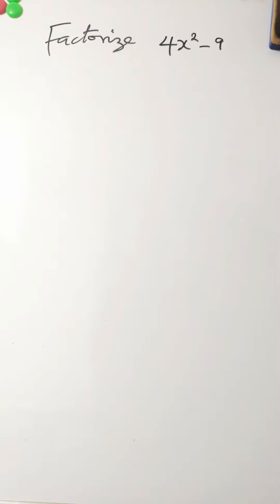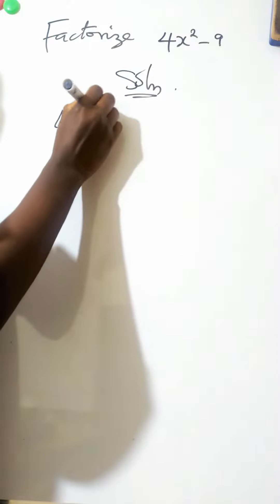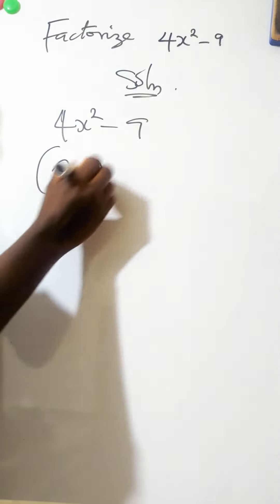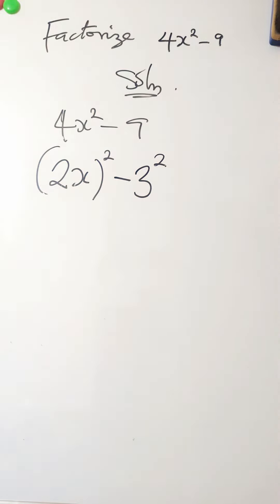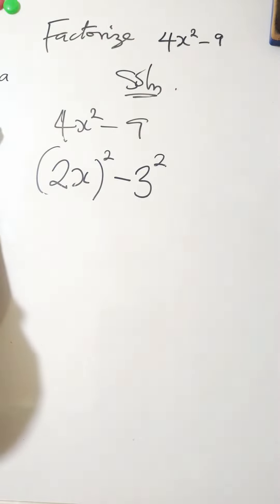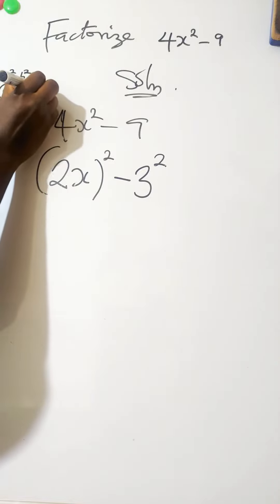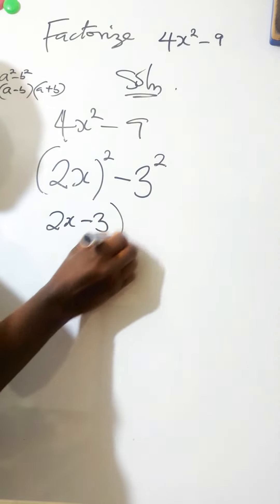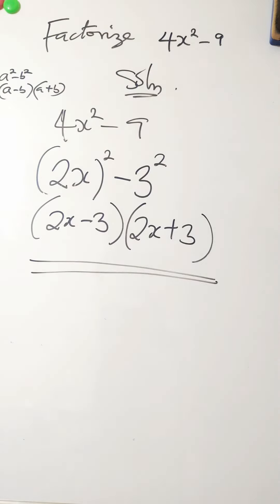Factorize the expression